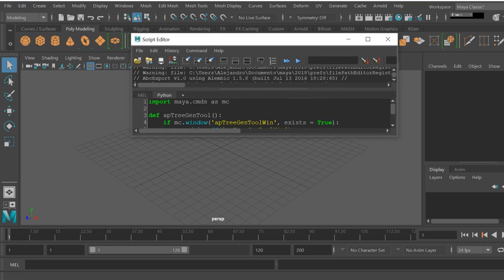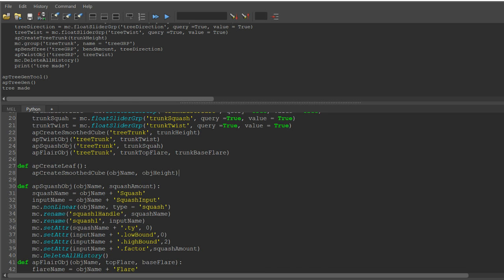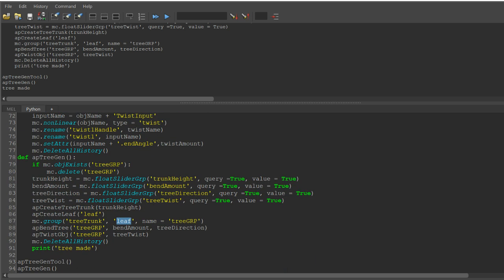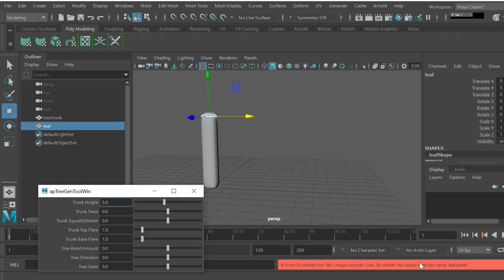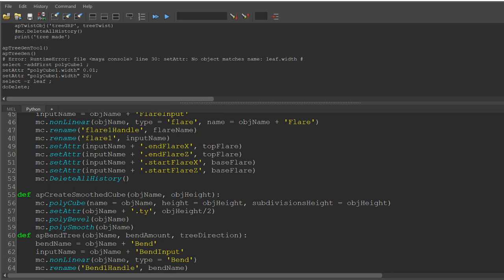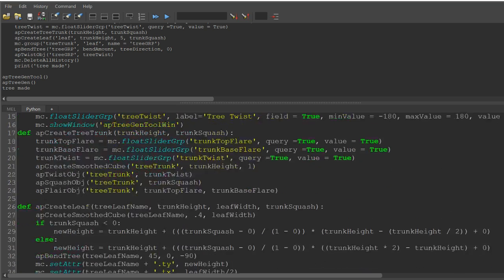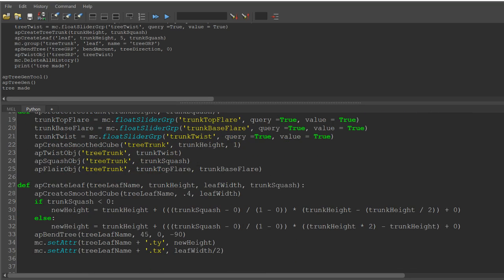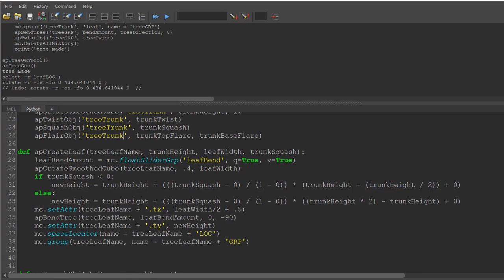Making a Stylized Tree Generator With Python in Maya | Part 2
This is the second video tutorial, I work on creating the code to generate stylized trees in Maya quickly using python. This process can be used to build other types of trees or objects in your scene.